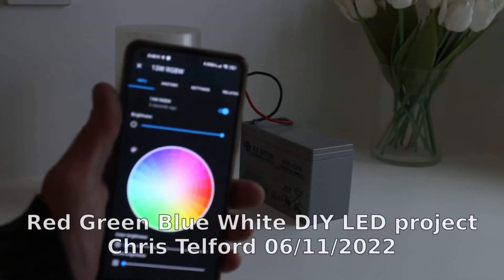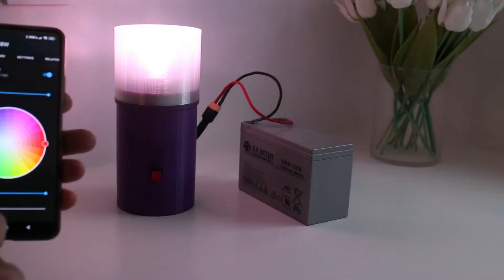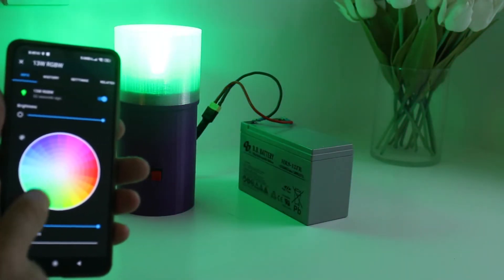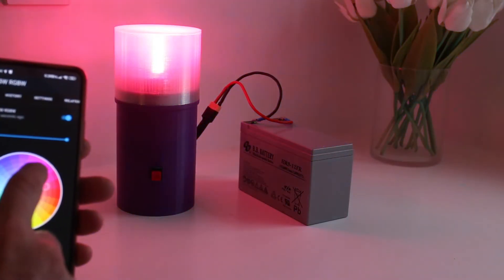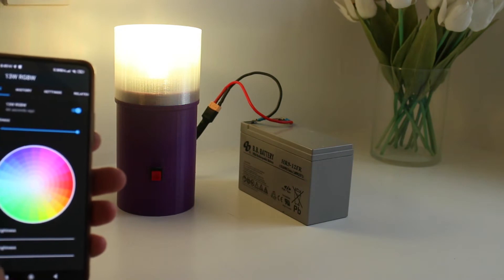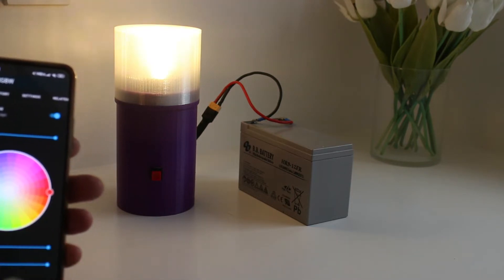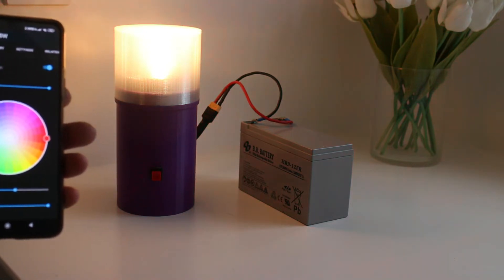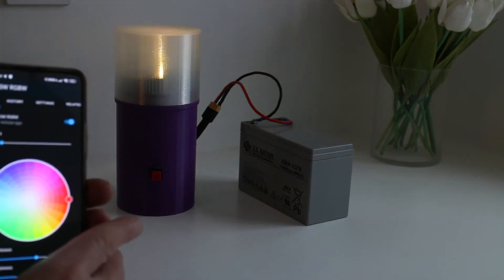RGBW LED with ESPhome demo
A quick and simple demo of the functionality of a 13 watt (10 + 3) RGBW LED project I've built. It uses ESPhome to connect to my home automation network so I can alter the colour of the LED via my PC or smartphone. The electronics consist of an ESP32 plus 4 x LED drivers that can be dimmed via PWM.